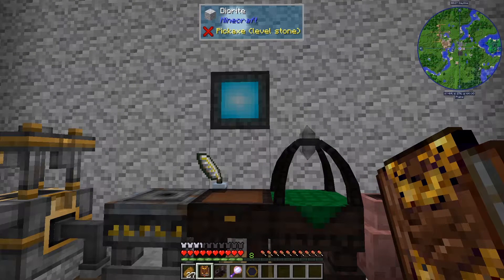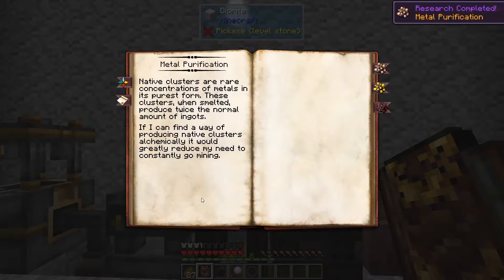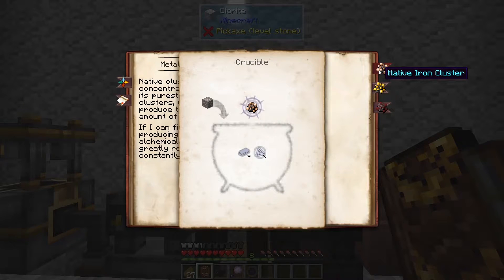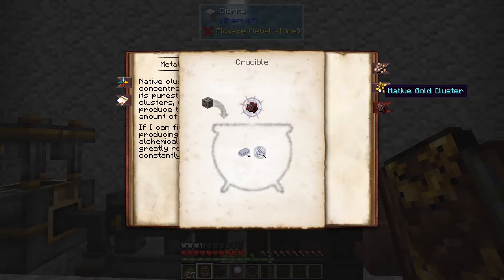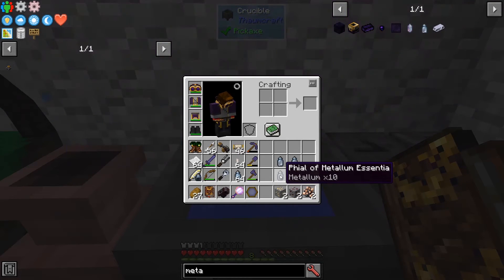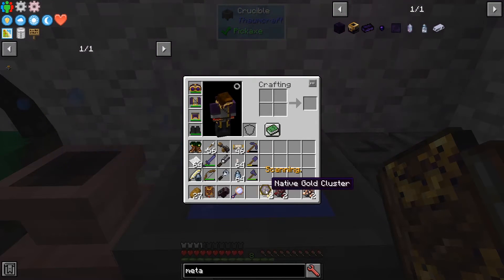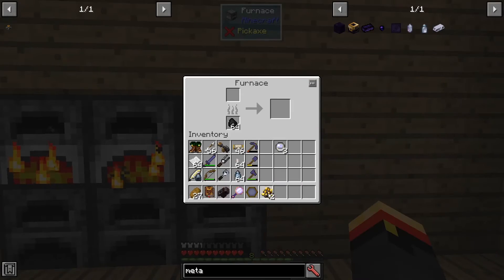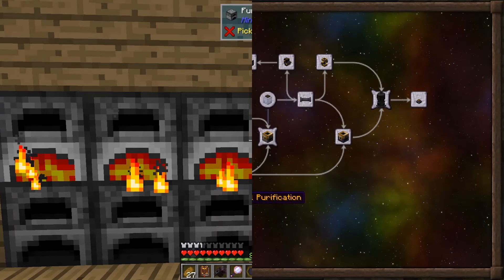Thaumcraft Quick 6 - E41 Metal Purification